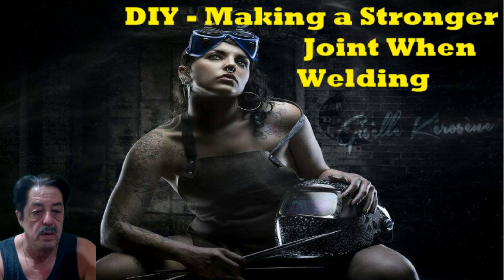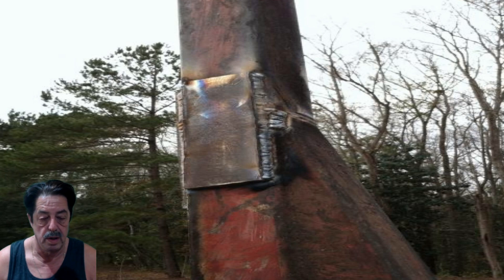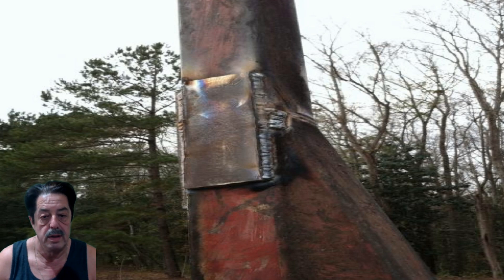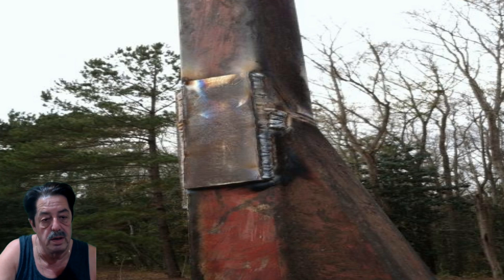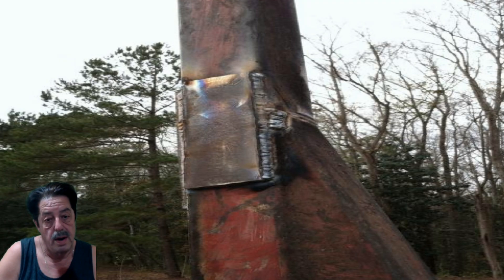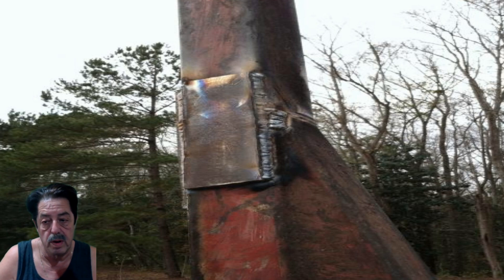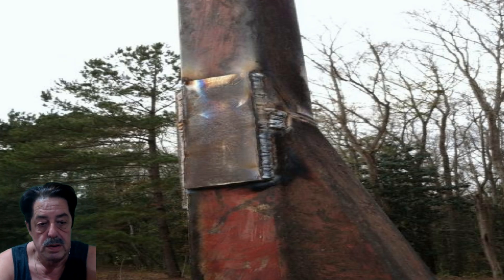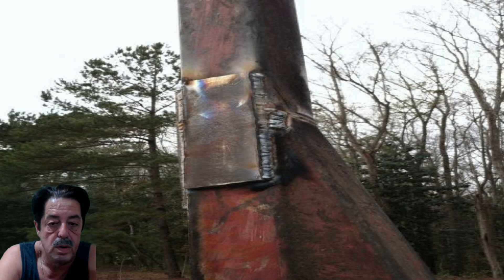How To Make Stronger Mig Welds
In this video I explain how you can strengthen joints when welding - answering a few questions that people have asked and explain the method I use when I do these kinds of welds